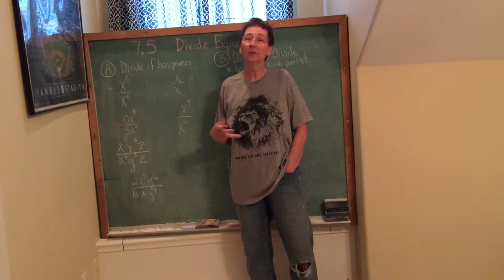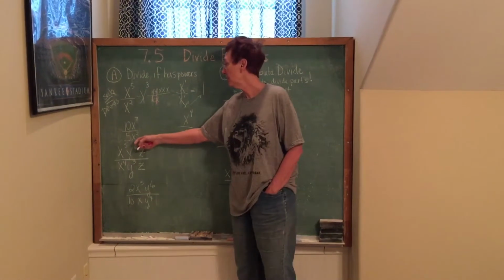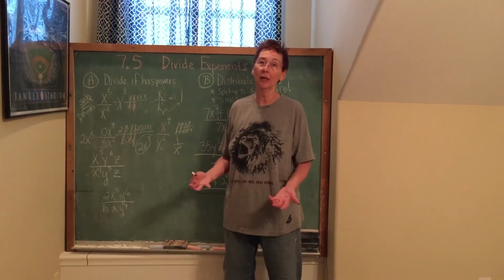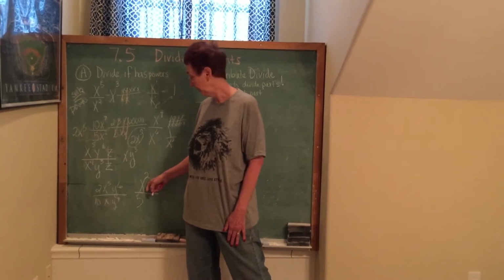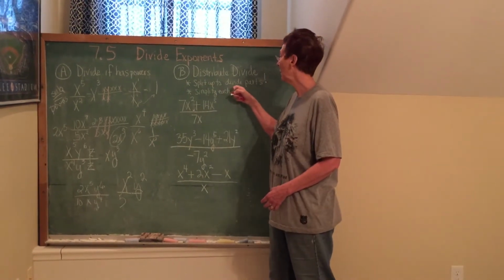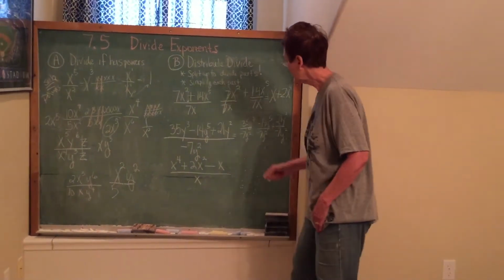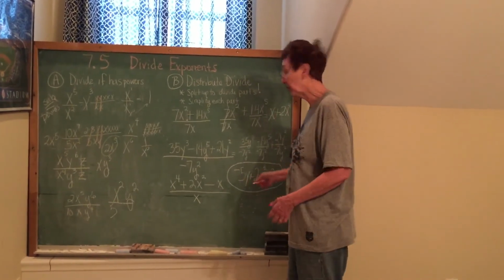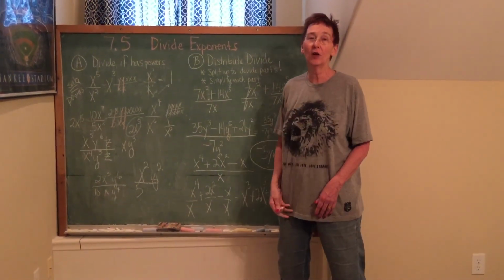7.5 Barbara Willis COM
Divide exponents